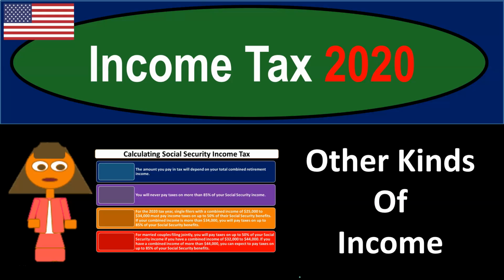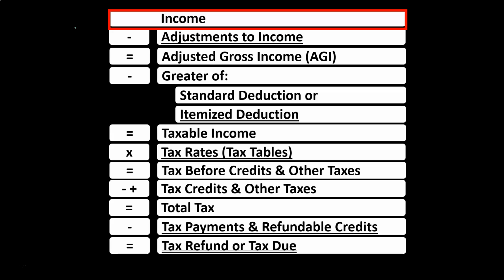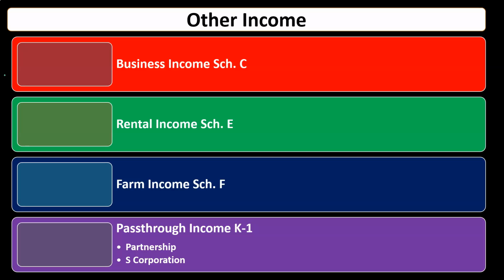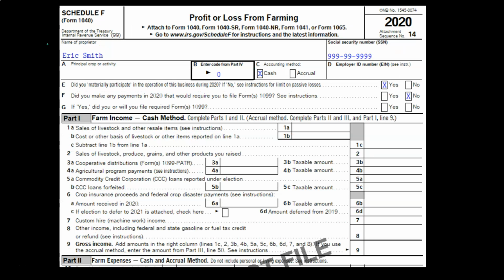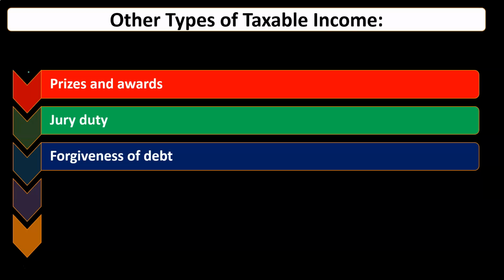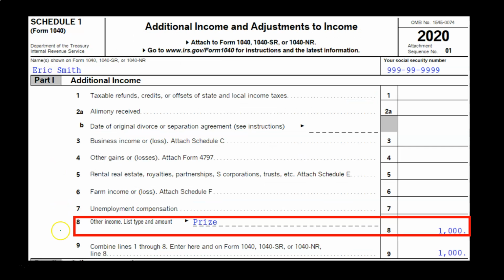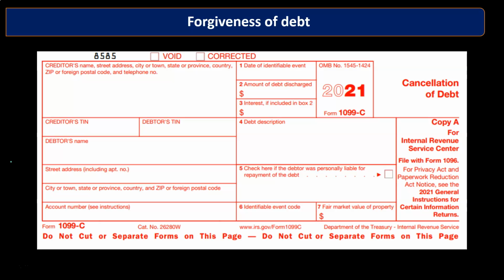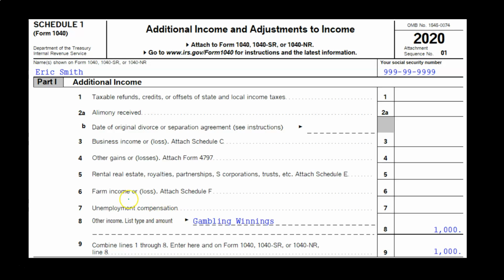Other Kinds Of Income 380 Income Tax 2020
Other Kinds Of Income